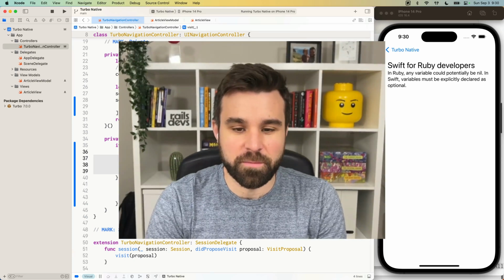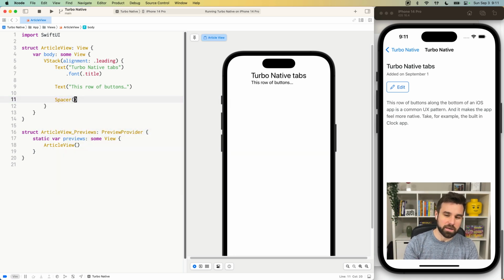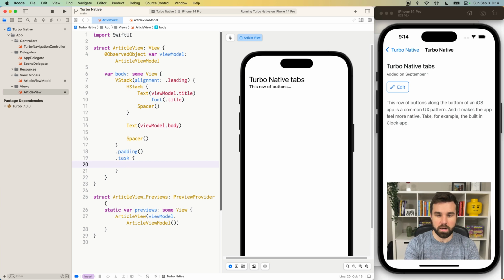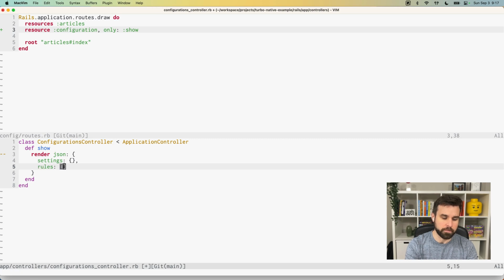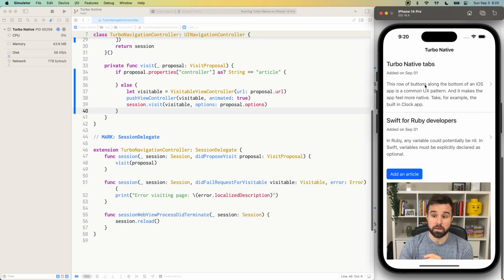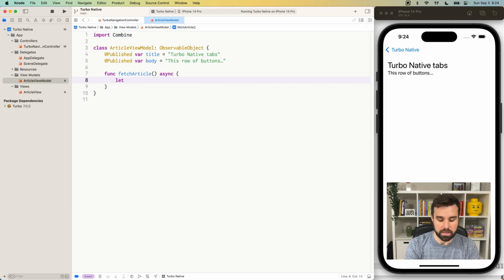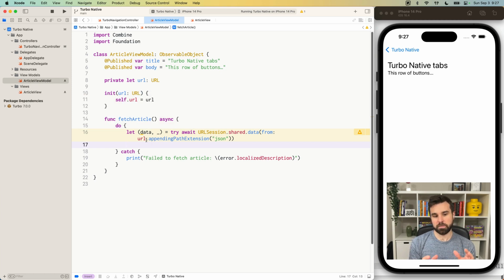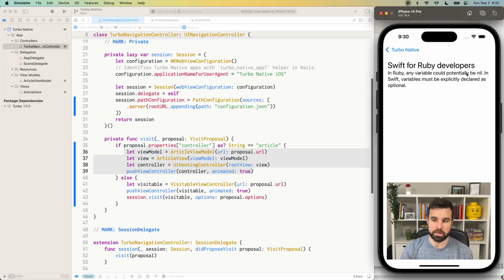How to add SwiftUI views to Turbo Native apps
A major advantage of Turbo Native is the ability to drop down to Swift when needed. You can interact with native APIs or even render your entire view with SwiftUI.

Upgrading a web screen to native can add some polish to your app and make it feel a bit more at home on an iPhone. You also unlock some doors, like caching data for offline access and launching faster than a pure web-powered app.

This tutorial will walk you through everything you need to integrate a SwiftUI view into your Turbo Native app. Let's dive in!